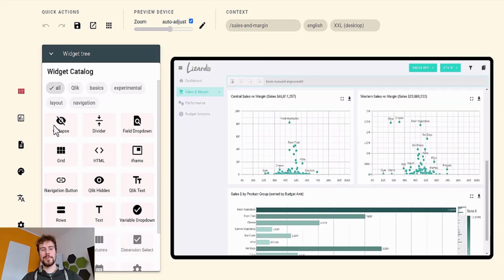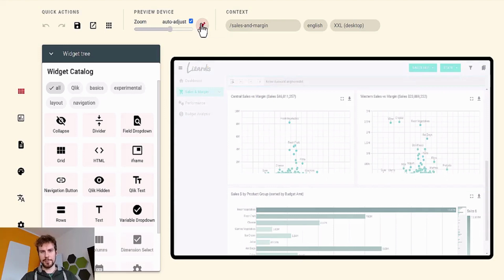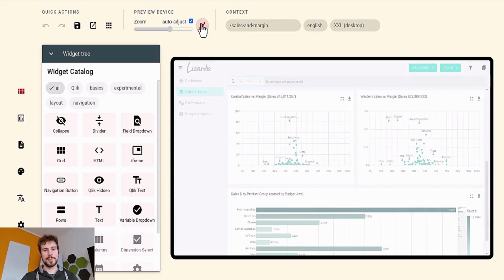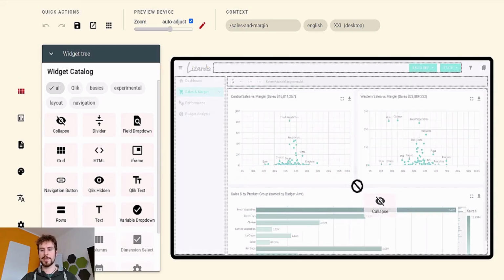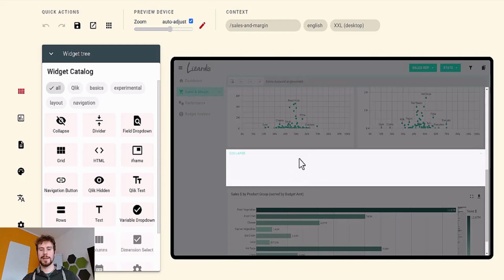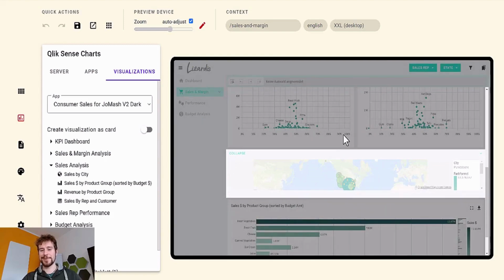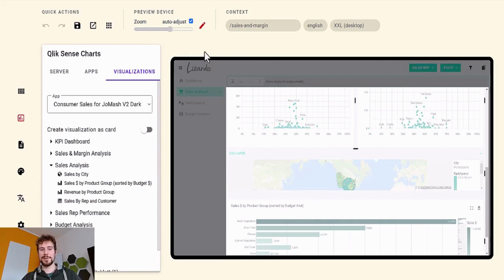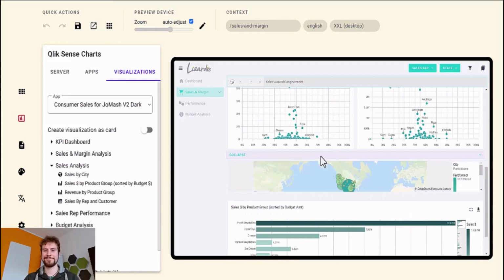Videotutorial JoMash 101, Episode 2 - Expand/Collapse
In this tutorial, I will show you how to use the expand/collapse tool and how to add a chart/graph to your dashboard, which you can hide with 1-click easily.